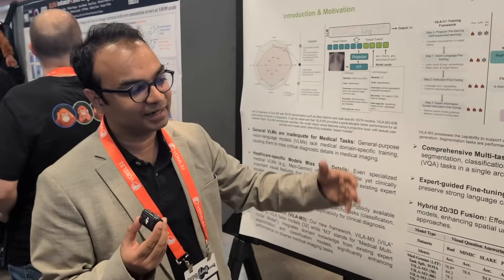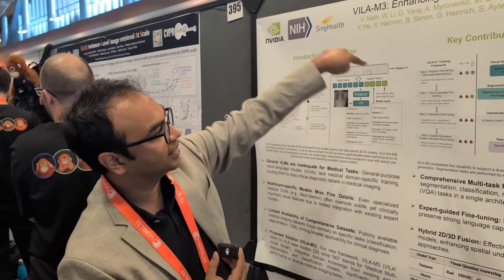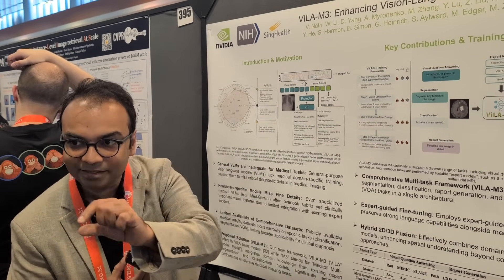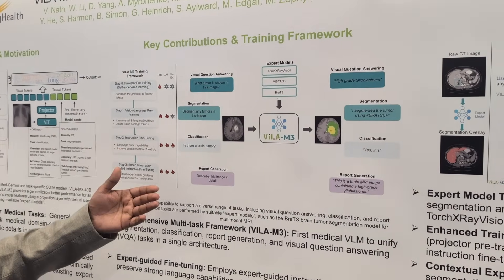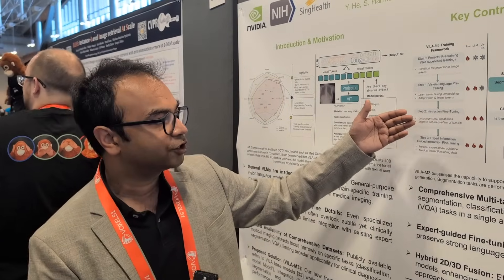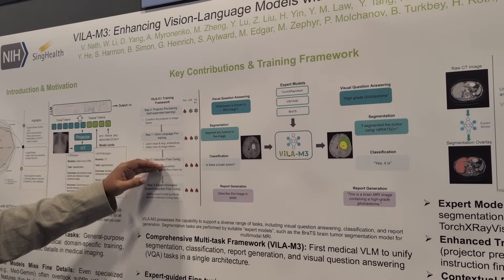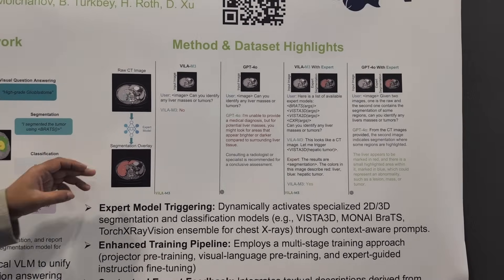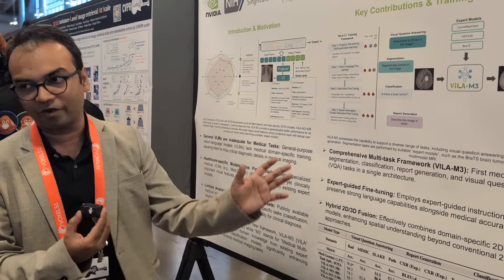CVPR 2025: VILA-M3: Enhancing Vision-Language Models with Medical Expert Knowledge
VILA-M3 addresses critical limitations in applying generalist vision-language models (VLMs) to medical imaging tasks. The paper argues that while large-scale VLMs like Gemini and GPT-4o perform well in general domains, they lack the nuanced domain expertise required for clinical applications. VILA-M3 introduces a new framework that incorporates an additional instruction fine-tuning stage guided by domain expert models—specialized AI systems trained for tasks like tumor detection and anatomical segmentation. By integrating expert feedback during both training and inference, VILA-M3 enables more precise handling of complex medical imaging challenges such as segmentation, classification, report generation, and visual question answering.

Empirical results demonstrate that VILA-M3 outperforms previous state-of-the-art models, including Med-Gemini, achieving up to 9% improvement over Med-Gemini and 6% over task-specific models across multiple benchmarks. The framework leverages both 2D and 3D medical expert models and emphasizes dataset balancing and dynamic expert integration, which enhances model generalization and reliability for real-world clinical scenarios. The VILA-M3 framework is open source, and the results highlight the value of embedding medical expert knowledge directly within VLMs to improve precision, reliability, and applicability in healthcare settings